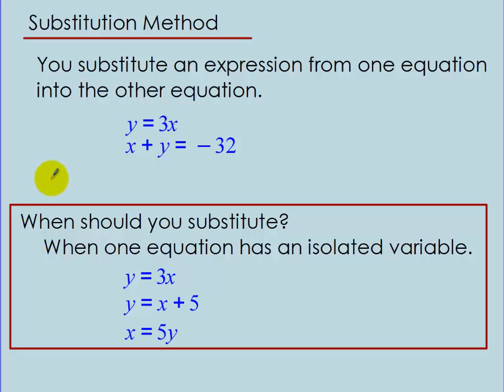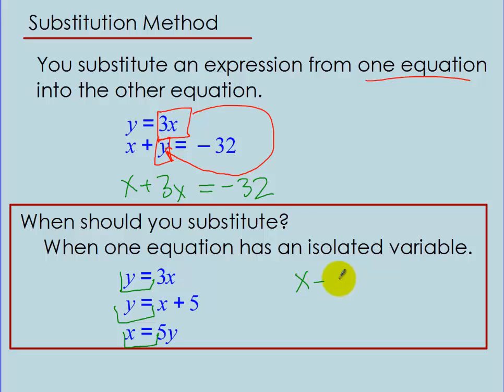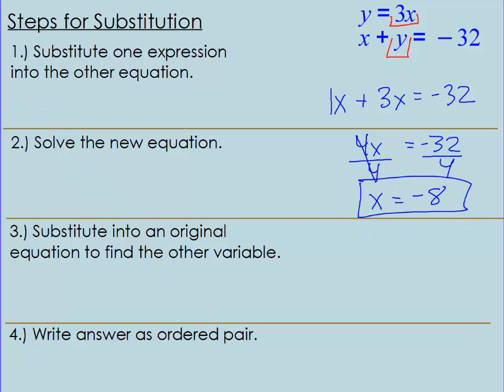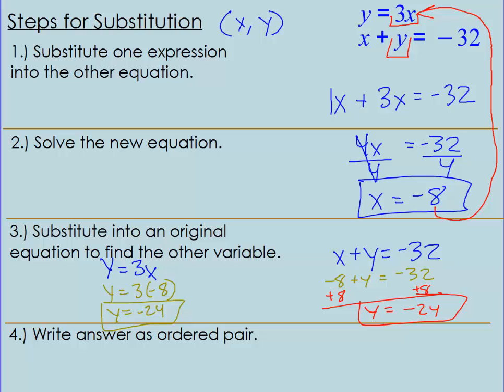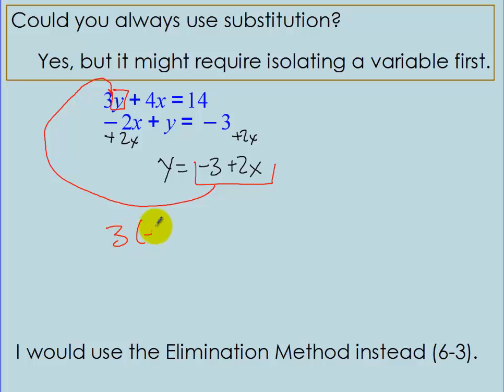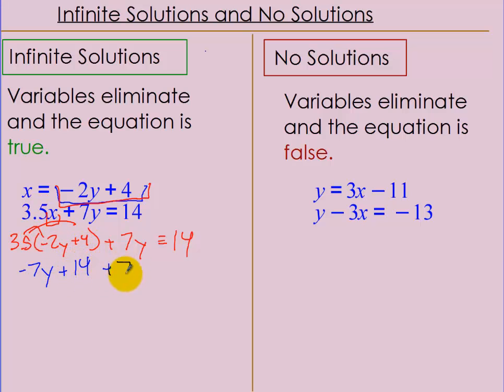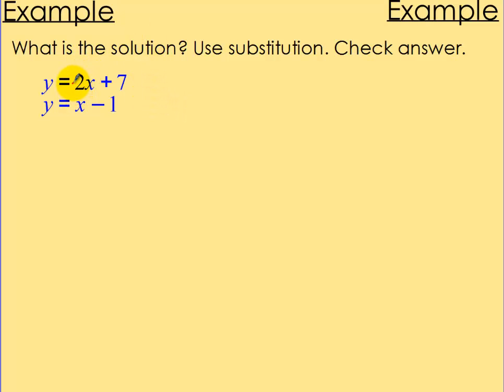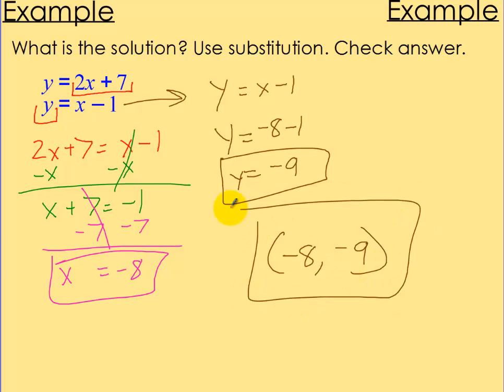Alg1 - Week 12 - 6-2 Solving Systems Using Substitution